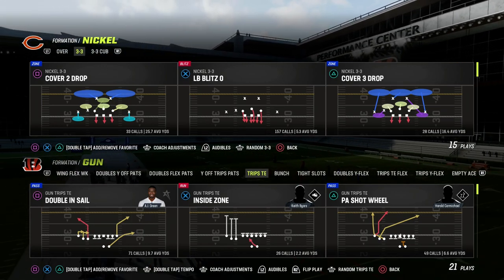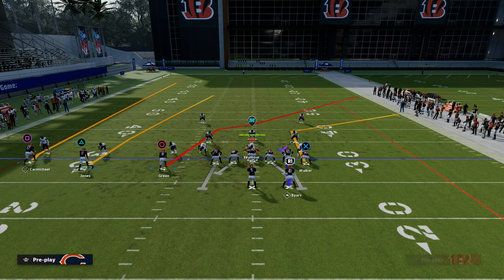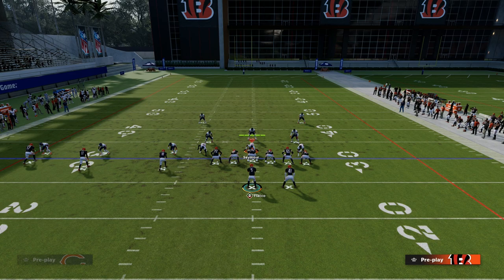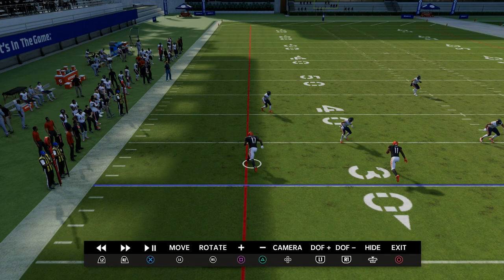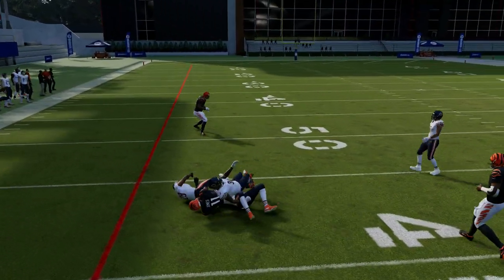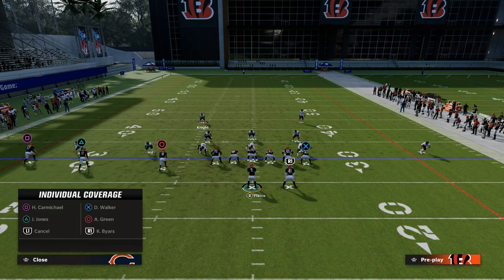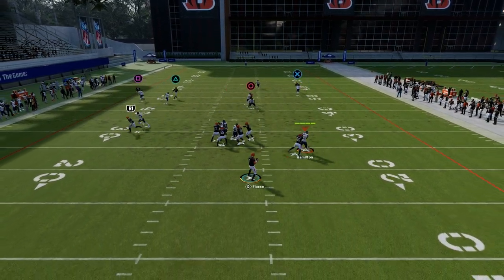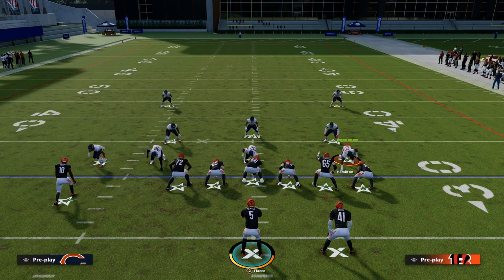The #1 Verticals Passing Concept In Madden 23